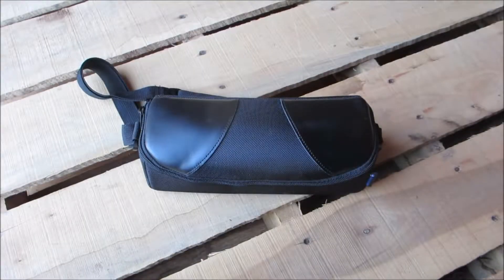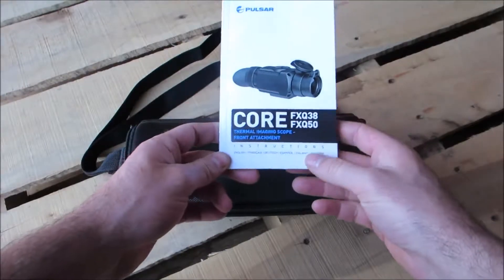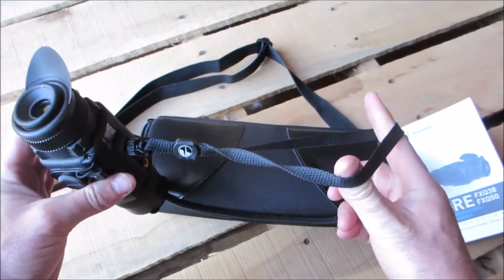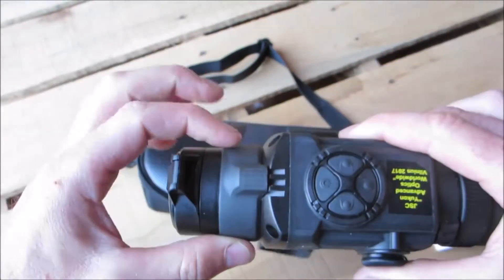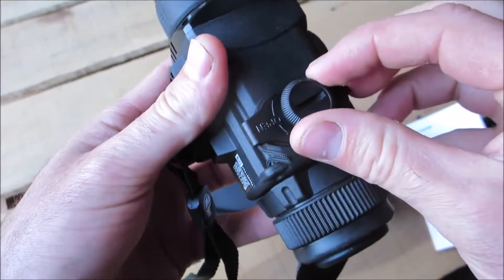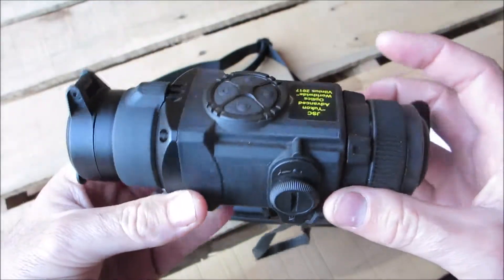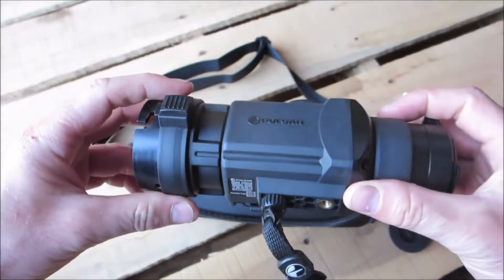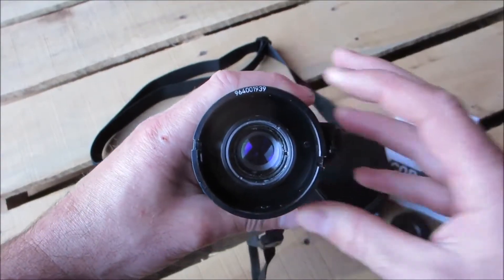Camera cu Termoviziune Pulsar Core FXQ38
Pulsar Core FXQ38 este camera cu termoviziune ce este gandita ca alternativa la camerele mari si grele, fiind alegerea perfecat deoarece ofera flexibilitate si precizie. Pulsar Core FXQ38 poate transforma majoritatea lunetelor traditionale cu obiective ce variaza intre 40-56 mm in obiective cu detectie termica, iar datorita monturii tip baioneta, poate fi montat si demontat in curt timp. Datorita factorului de protectie la apa IPX, acest instrument rezista la ploaie intensa, zapada si imersie in apa la adancimea de 1 m pana la minute (IEC 60529).

Camera include un ocular detasabil care transforma device-ul din extensie a lunete in monocular thermo in cateva secunde. Utilizand atasamentul frontal se creioneaza cateva avantaje fata de utilizarea metodelor traditonale si aici enumeram confortul utilizarii lunetei cu care sunteti obisnuiti incluzand reticolul, eye relief-ul si factorul de magnificatie. Ecranul AMOLED de culoare verde imbunatateste calitatea imaginii, imbunatateste confortul vizual si reduce oboseala ochilor. Ecranul este rezistent la inghet si impreuna cu corpul camerei poate functiona la temperaturi extreme intre -25 grade Celsius si +50 grade Celsius.

Caracteristici:

Dimensiune: 18x6.5x6cm;
Rezolutie microbolometru: 384x288 pixeli;
Rezolutie display: 640x480 pixeli;
Putere de marire: 3.1x;
Frecventa cadrelor: 50Hz;
Distanta minima de observare: 5 m;
Sensiblitate spectrala: 7.5 / 13.5 µm;
Pixel Pitch: 17 µm;
Tip ecran: Amoled;
Lentila: F38/1.2;
Moduri de operare: 3;
Posibilitate reparare pixel mort;
Zoom digital: 2x;
Camp vizual orizontal la 100m: 13.1m;
Pupila de iesire: 5 mm;
Distanta ochi-ocular: 16mm;
Ajustare dioptri: +/- 5;
Distanta maxima de detectie a unui animal cu inaltimea de 1.7m: 1.400m;
Alimentare: 5 - 7.2 V;
Baterii: 2x CR123A;
Autonomie: 4 ore;
Telecomanda: wireless;
Temperatura de functionare: de la -25 grade pana la +50 grade Celsius;
Grad de protectie: IPX7/IPX5
Rezistent la apa;
Greutate: 400g;
Coletul contine:
Adaptor universal;
Geanta de transport;
Snur de mana;
Telecomanda wireless;
Material de curatat lentila;
Card de garantie;
Manual de utilizare;